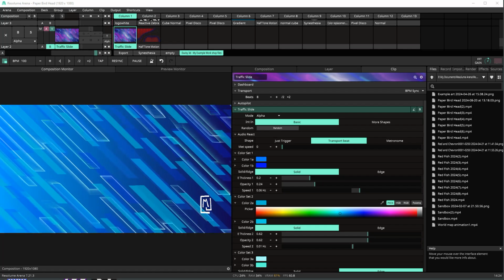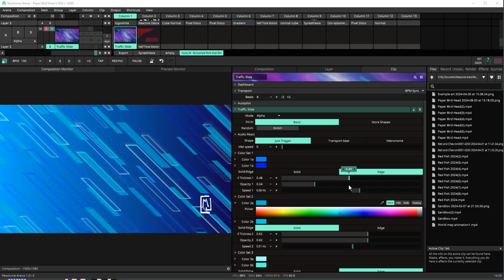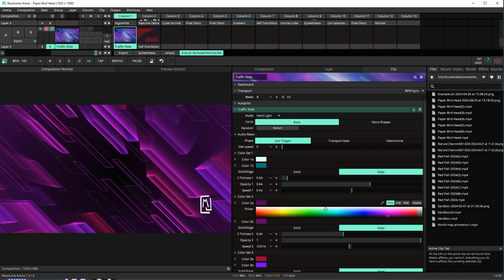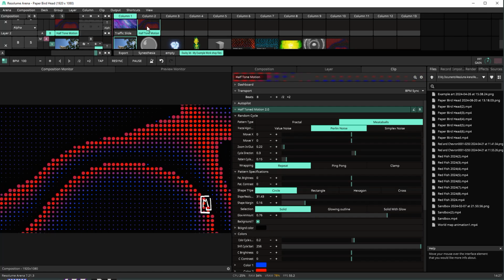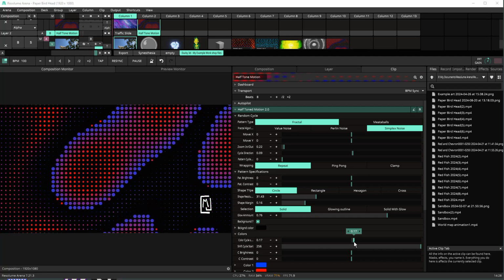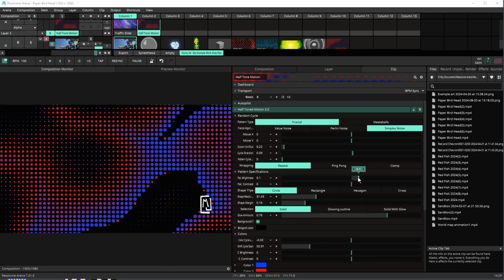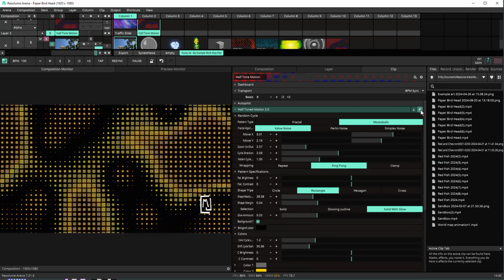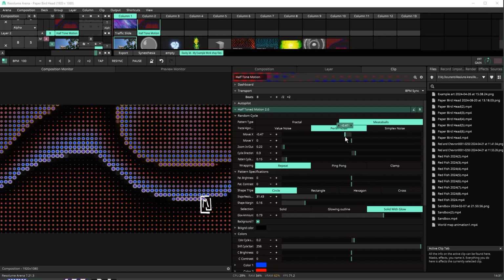Half Toned motion and Traffic Slide get an Update. - 2.0!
Updates available within the next two weeks !!

My first two patches are getting an update very soon on get-juicebar.com
Halftoned Motion 2.0 and Traffic Slide 2.0. The Juicebar folks are amazing and have given me a way to update my patches to improve them as time progresses. Tell me what you think.